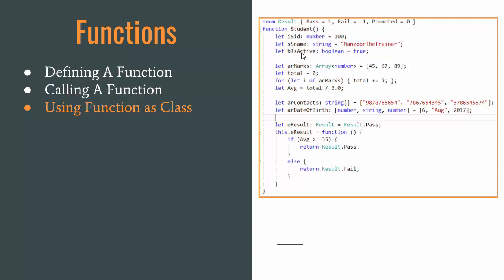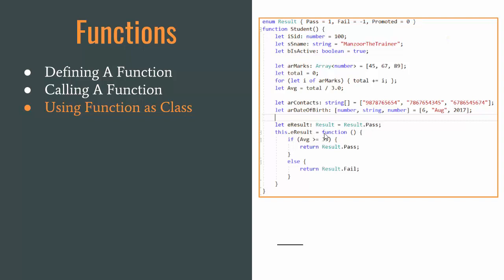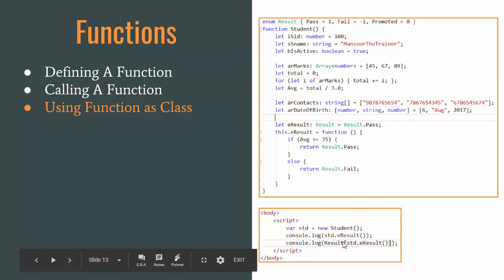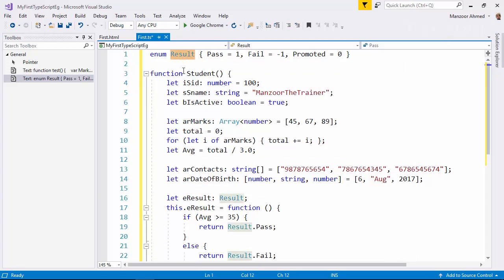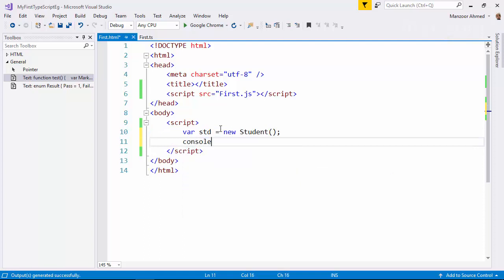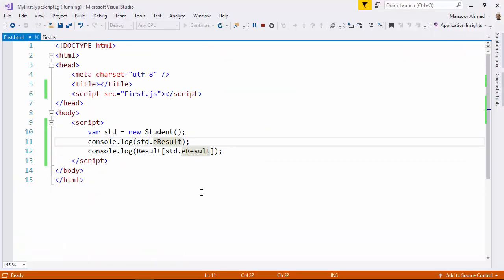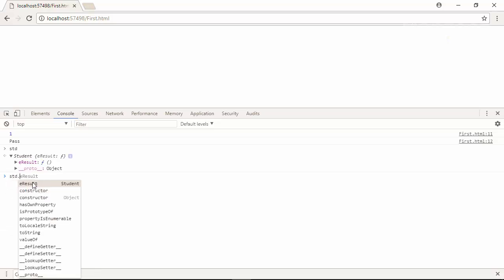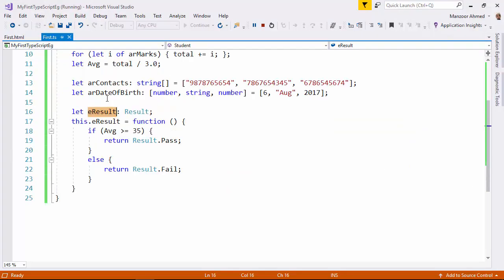Function As A Class (Learn TypeScript - 5)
Yes! TypeScript is the base for Angular2+ , If you want to enter into the world of Angular 2, 4, 5, ... then the first step is to understand TypeScript. I am going to make it very simple for you to learn and implement it.